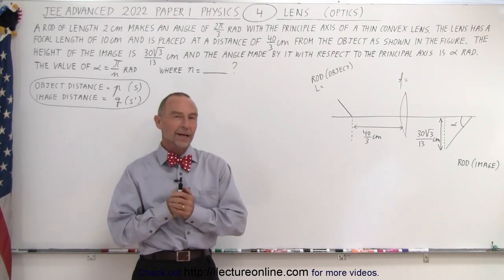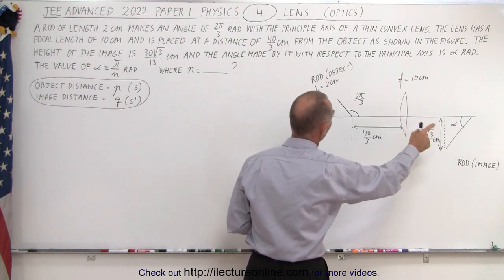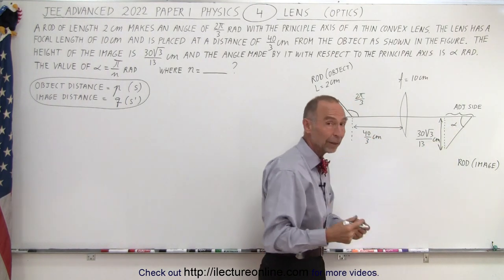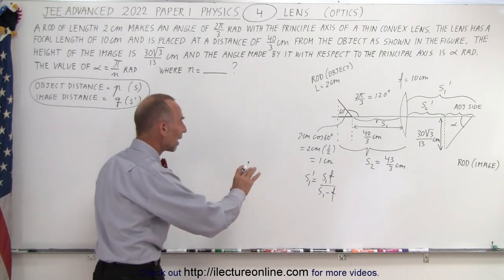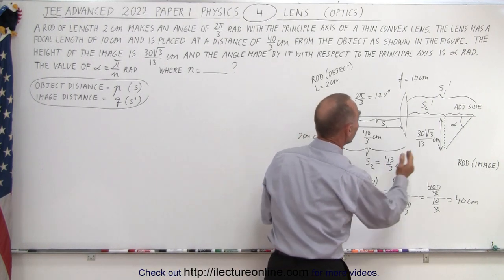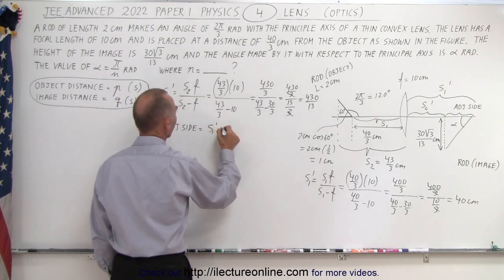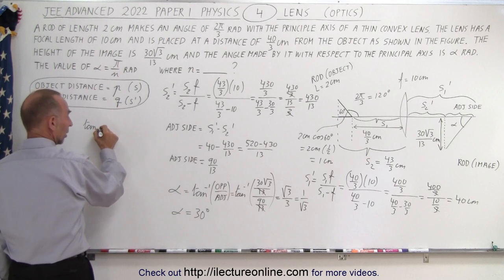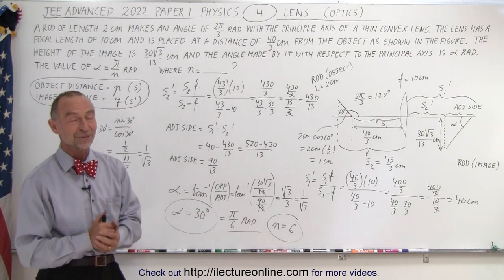JEE Advanced Physics 2022 Paper 1: #4 Lens (Optics)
A rod of length 2cm makes an angle of 2pi/3 rad with the principle axis of a thin convex lens. The lens has a focal length of 10cm and is placed at a distance 40/3cm from the object as shown in the figure. The height of the image is [30SQRT(pi)]/13 cm. And the angle made by it with respect to the principal axis is (alpha)rad. The value of alpha=pi/n rad. Where n=?

Title:  JEE Advanced Physics 2022 Paper 1: #3 Capacitors (E&M)
Title:  JEE Advanced Physics 2022 Paper 1: #5 Angular Acceleratiobn, Projectile Motion (Mechanics)